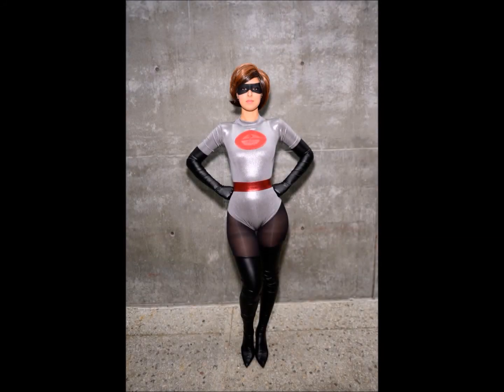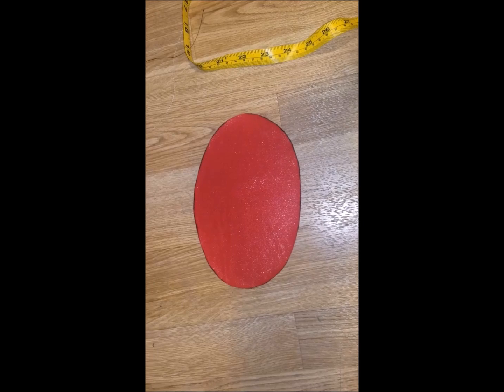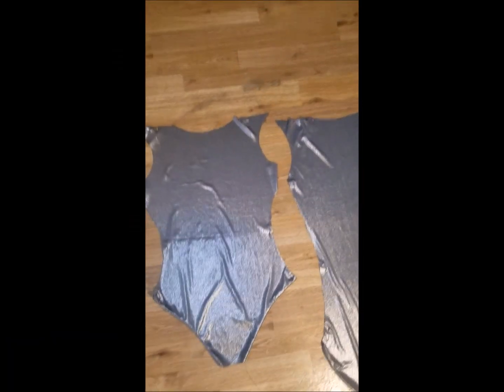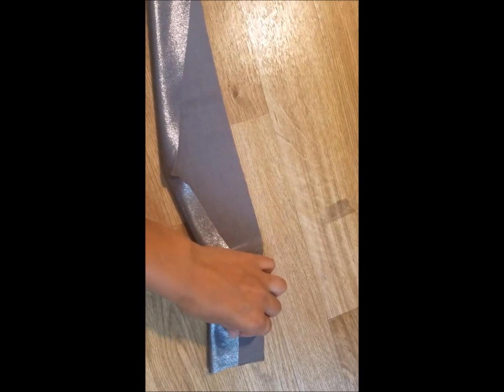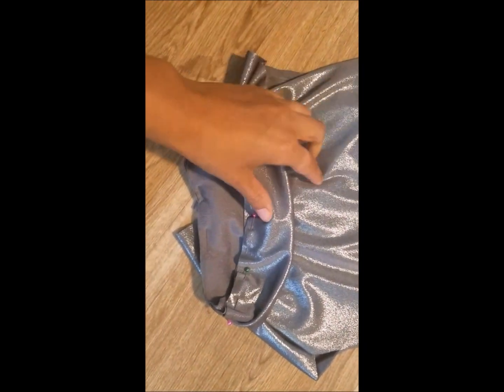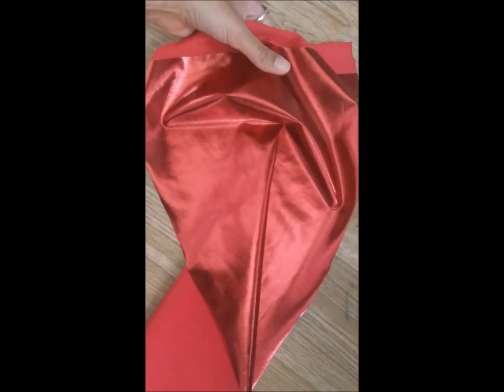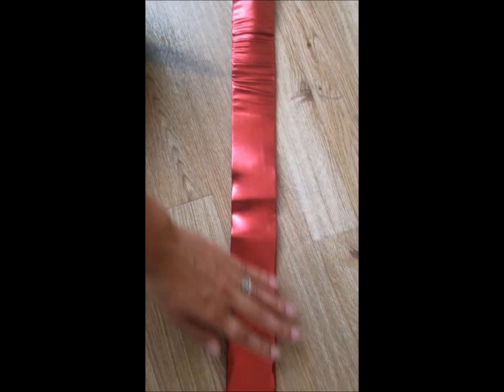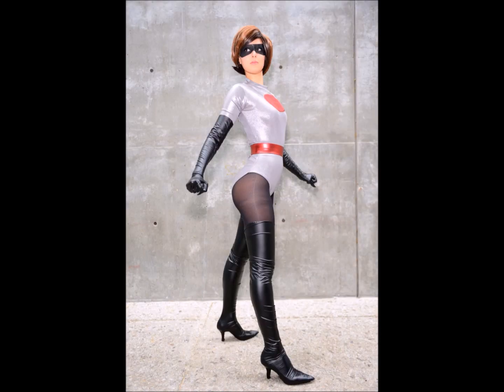ELASTIGIRL COSPLAY- THE INCREDIBLES 2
Hello everyone,

Welcome to this little tutorial!
After making the first costume of Elastigirl I realized I didn't record any steps of the costume making and so many of you asked me about advices. So this time I thought about recording a bit what I was doing. I hope you can find this video helpful for any project !

Stockings & grey fabrics found on Amazon. Red & black fabrics found at Joann.

Facebook: Robin Art & Cosplay
Twitter: Robin Art & Cosplay